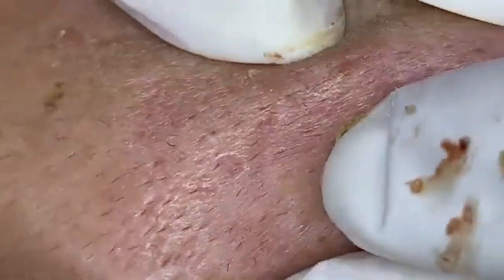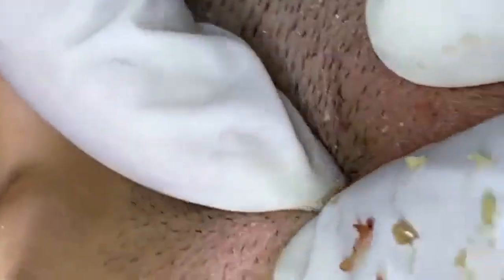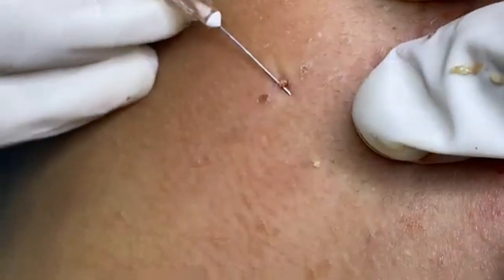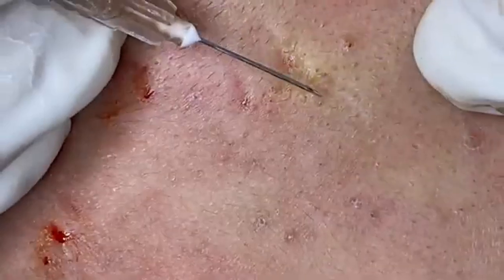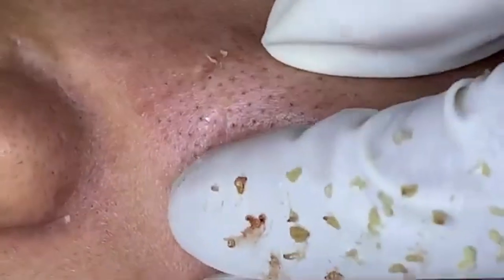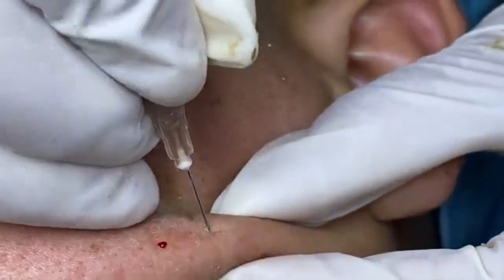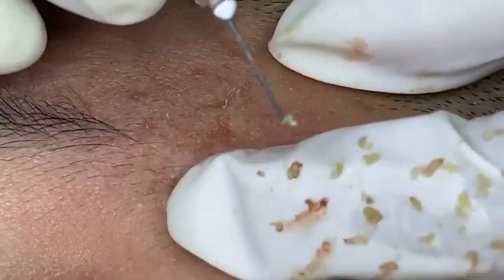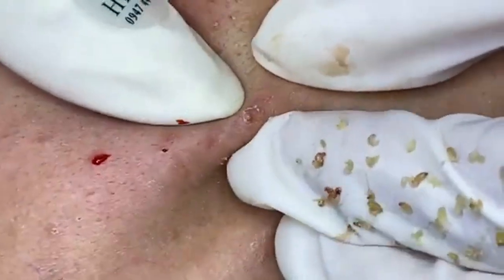𝐓𝐡𝐞 𝐁𝐞𝐬𝐭 𝐏𝐢𝐦𝐩𝐥𝐞 𝐏𝐨𝐩𝐩𝐢𝐧𝐠 𝐕𝐢𝐝𝐞𝐨𝐬 𝐘𝐨𝐮’𝐯𝐞 𝐄𝐯𝐞𝐫 𝐒𝐞𝐞𝐧 #40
💙 TOP PIMPLE POPPING  / VIRAL BEAUTY / REMOVE BLACKHEADS 💙

Indulge in the ultimate pimple popping extravaganza! Watch skilled hands delicately extract stubborn blackheads, whiteheads, and acne cysts, revealing clear, refreshed skin beneath. Each pop offers a satisfying sense of gratification, satisfying the urge to witness imperfections banished from the skin's surface. Join us for a mesmerizing journey of dermatological delight—one pop at a time!